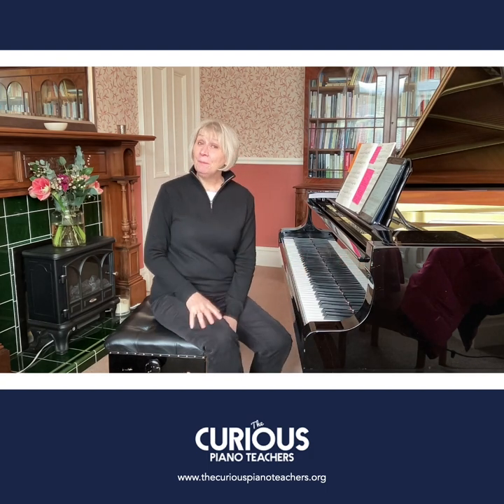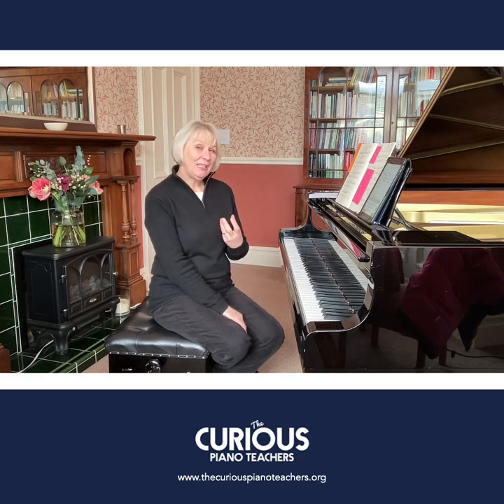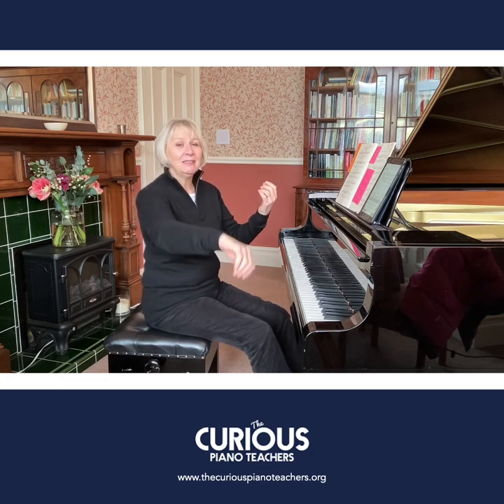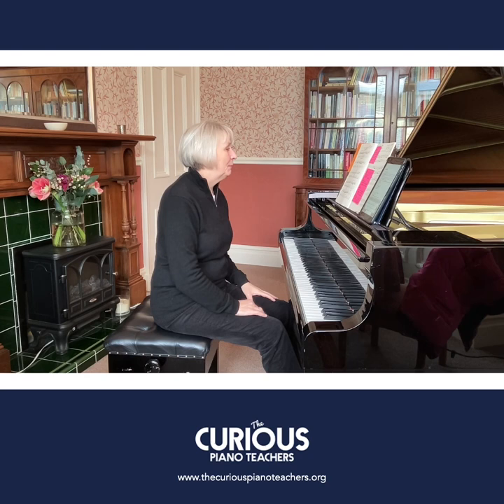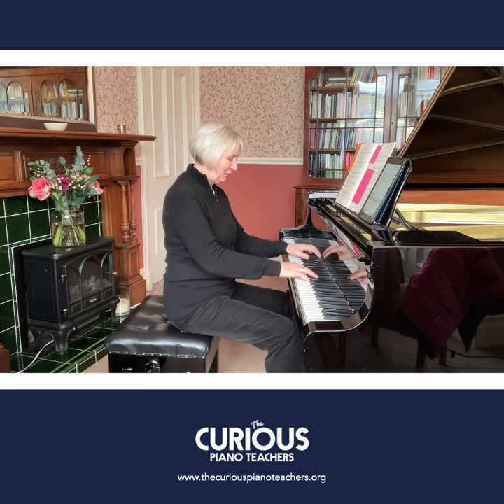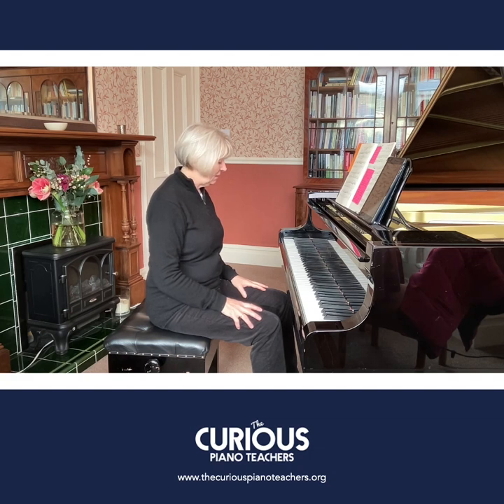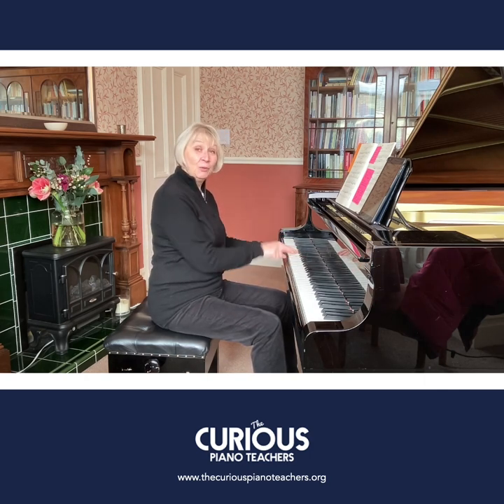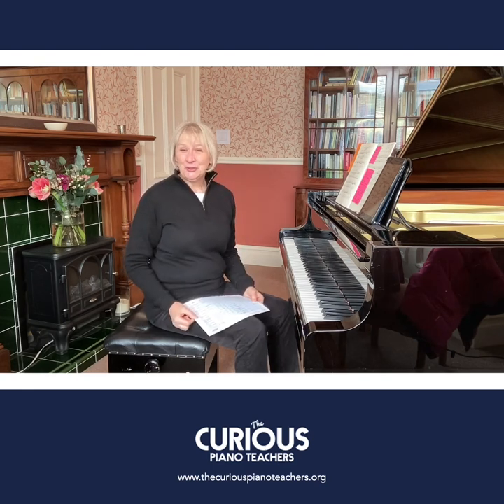Innocence | no. 5 from Burgmüller's Op. 100 Etudes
In the third video Sally shows how finding the right gestures for the opening passage helps to deliver a convincing musical phrase. The tricky last couple of bars are also considered.